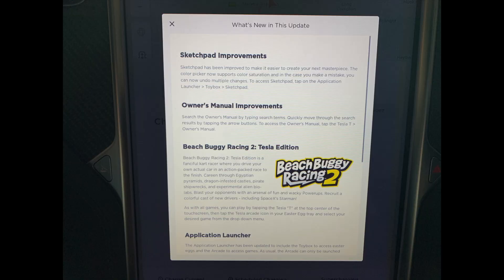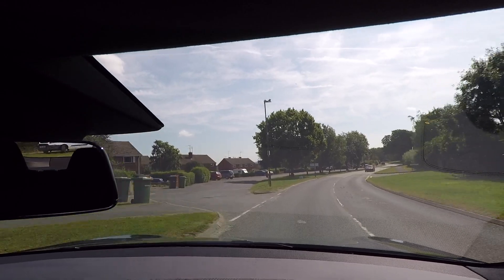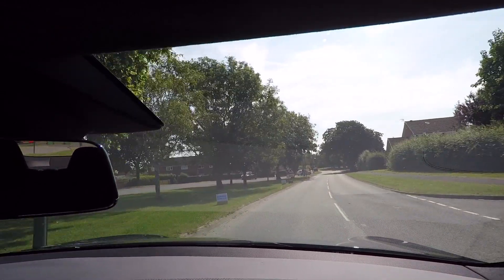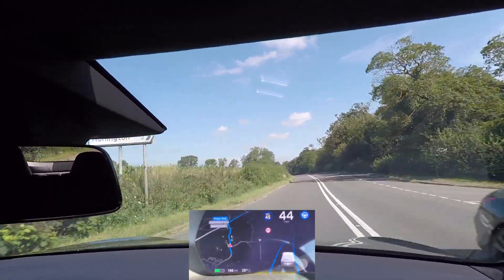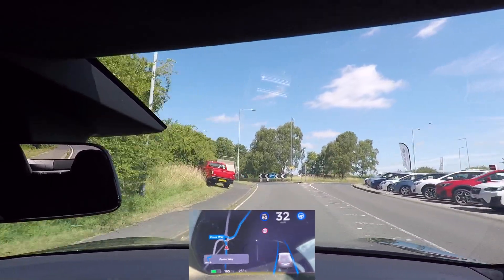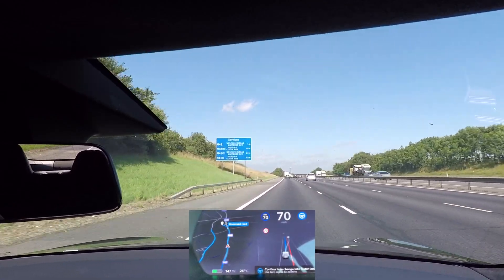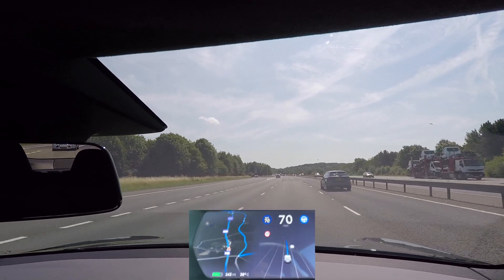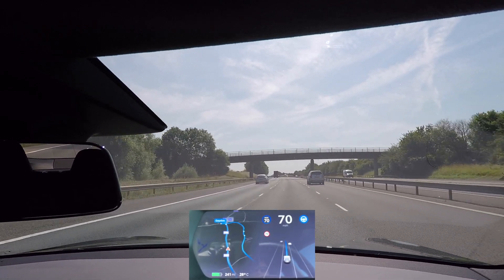Tesla Software Update 2019.24.4 - UK Model S - More than just SketchPad??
Link to Tesla Stats App: For Tesla Model S/X/3 by MaaDoTaa

Tesla Software Update 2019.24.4 - Release notes cover SketchPad &Manual Search function.
Apart from cosmetic changes I wanted to see if there were any noticeable improvements to Auto Pilot.

At DidgieTalks we do reviews and provide opinions and suggestions on all things techie. If you have something you think we should be reviewing feel free to let us know. We’ll post videos as often as possible, as long as we have something interesting to review.

Filmed with Go Pro Hero4 & iPhone Xs Max (occasionally also with Mavic Air)

Please comment, like, dislike (let me know what I could do better) and subscribe, the more subscribers we get the more stuff we will review and more frequently we will post videos.